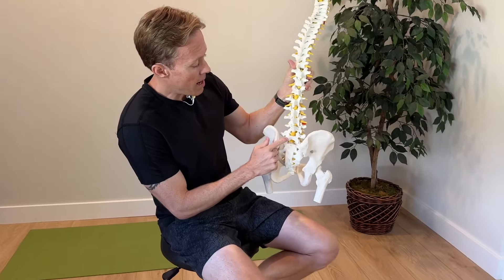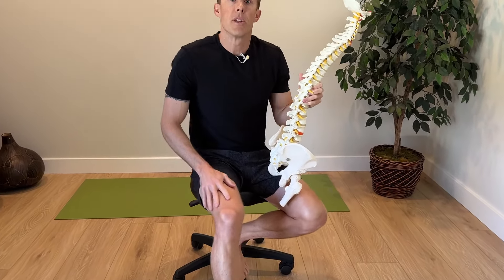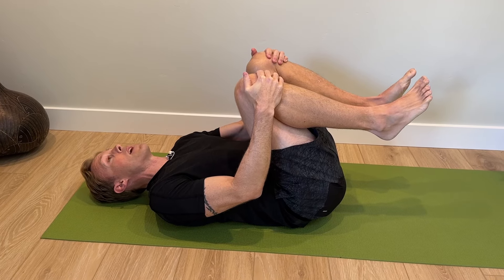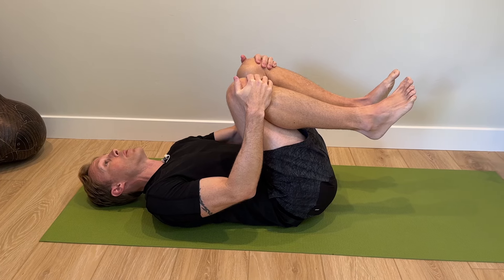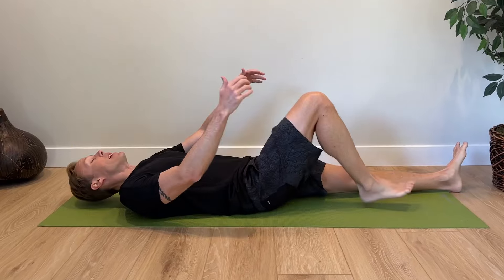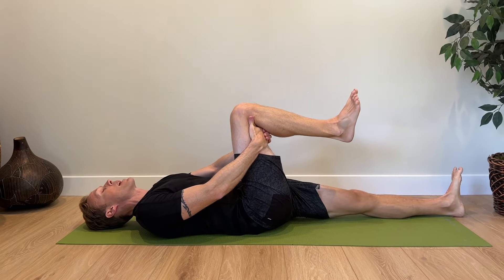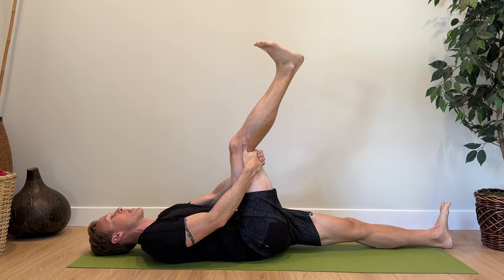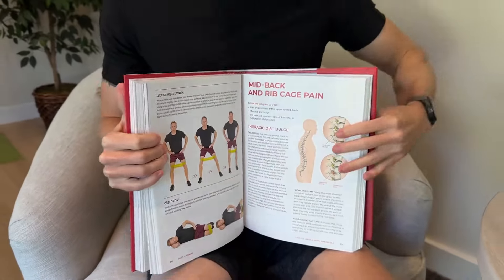Leg Nerve Pain Exercises (Lumbar Radiculopathy)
Link for my bestselling rehab book

Today’s video covers the best exercises for getting rid of nerve pain that travels from the low back and hip region and down the leg. In most cases, pain that goes down the leg is related to the sciatic nerve and its branches. Sciatica most often describes symptoms that originate from the low back (lumbar spine) and radiate down the back of the leg. In more mild cases, pain, numbness and/or tingling sensations may only travel to the buttock and back of the thigh. As neural irritation increases, pain may then pass the knee and radiate into the calf, shin and foot.

When working to improve symptoms that travel down the leg, exercise should have the primary goal of decreasing neural irritation. When neural symptoms improve, pain will begin to leave the leg and move closer to the spine. This is referred to as the centralization phenomenon. On the flip side, if symptoms travel farther down the leg (peripheralization), then efforts should be made to identify activities that are worsening one’s state and modified appropriately.

00:00 Introduction
00:16 What is lumbar radiculopathy?
01:10 Exercise 1: Directional Preference
03:33 Exercise 2: Glute & Hip Rotator Stretch
05:06 Exercise 3: Sciatic Nerve Mobilization
06:53 My Bestselling Rehab Book